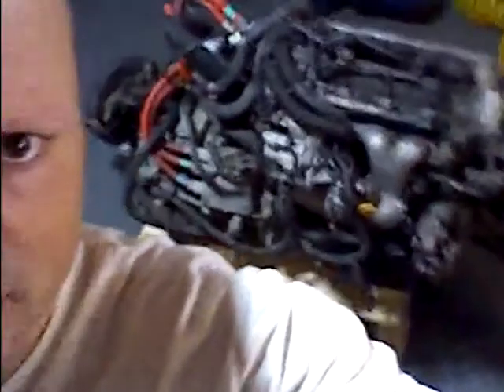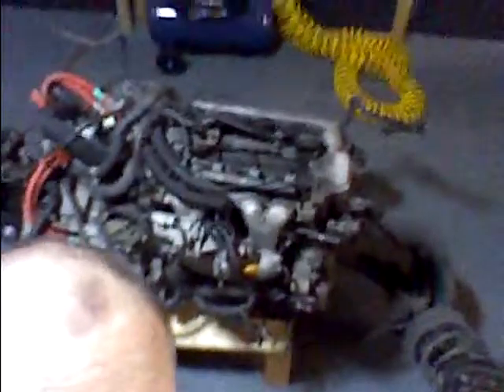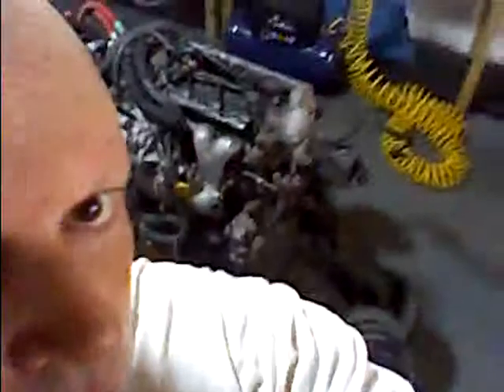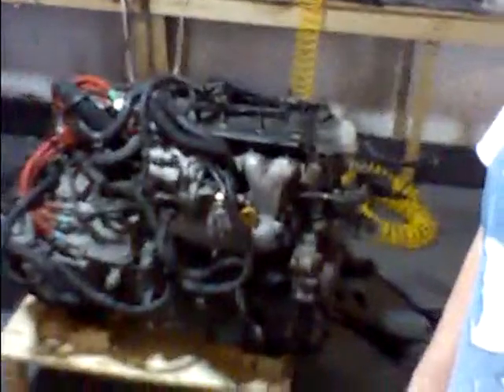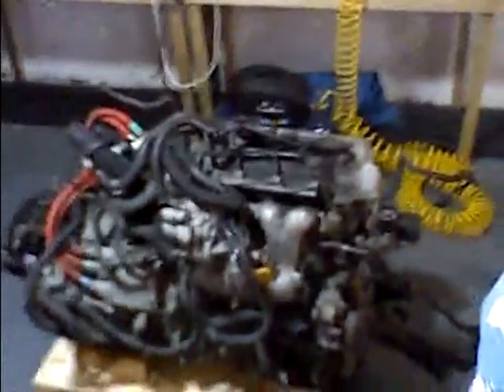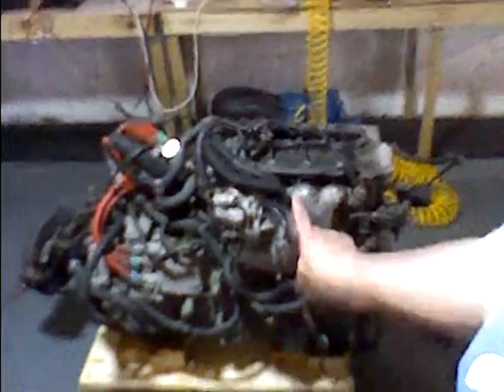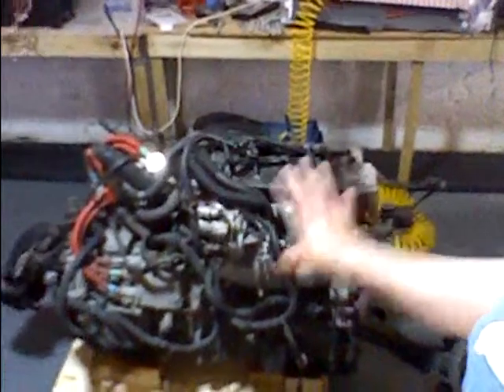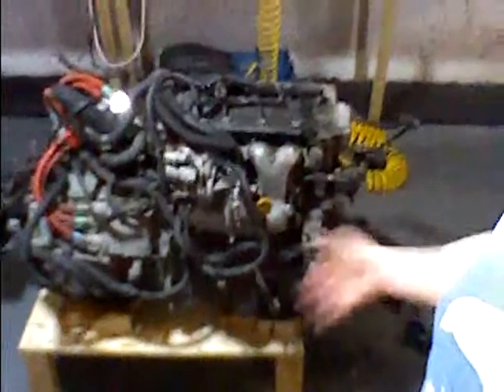Evolution = Intelligent design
Using the example of a car engine to show how people attribute evolution to things which are not. If one doesn't accept that then one must accept that evolution is part of a creation process.